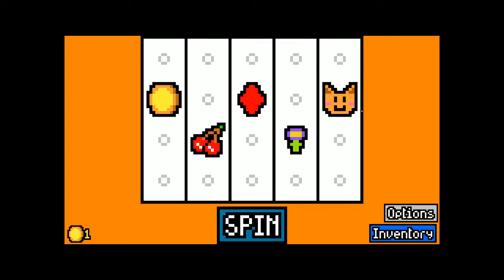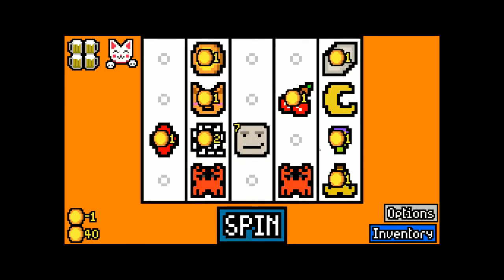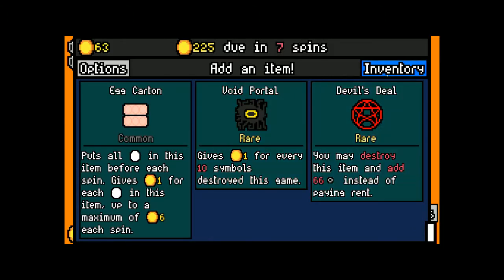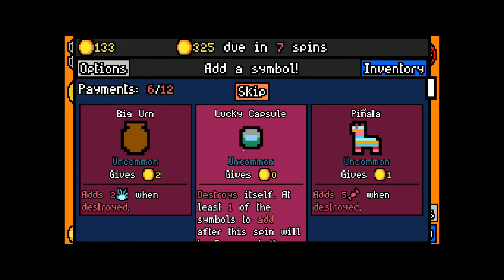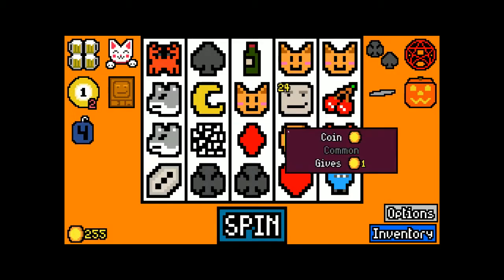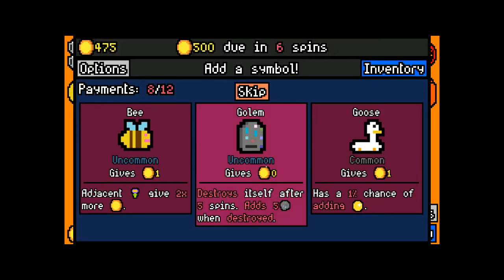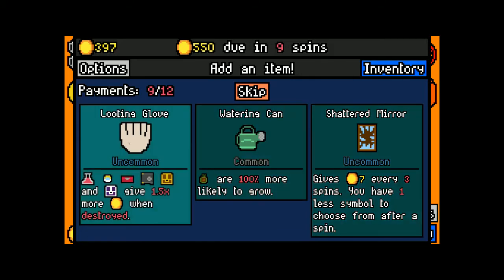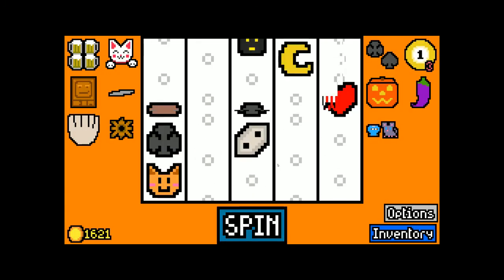Experience Desolation | Luck Be A Landlord